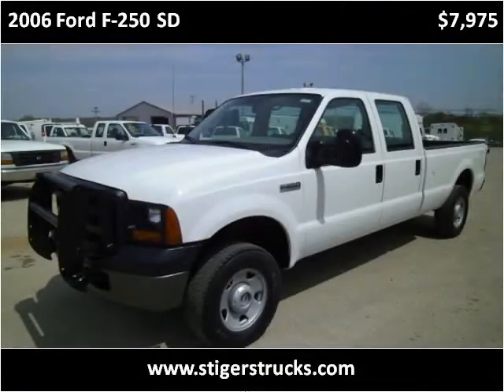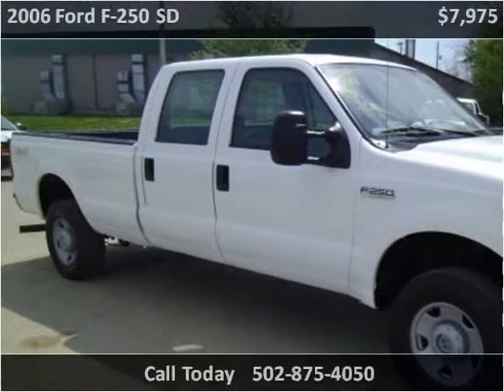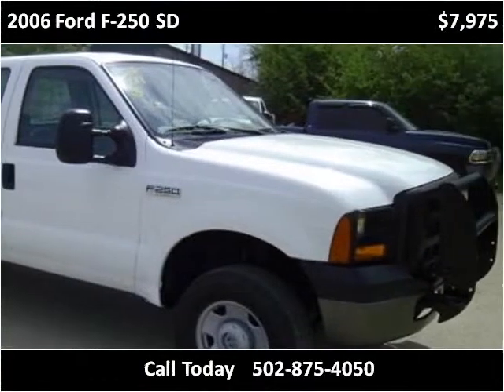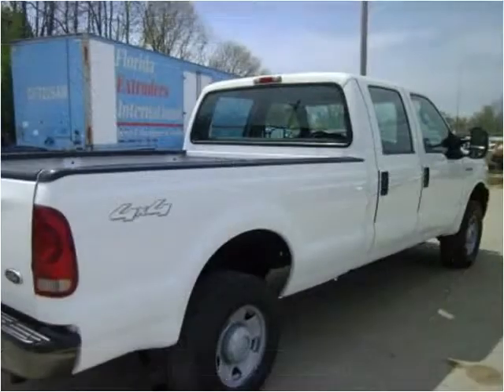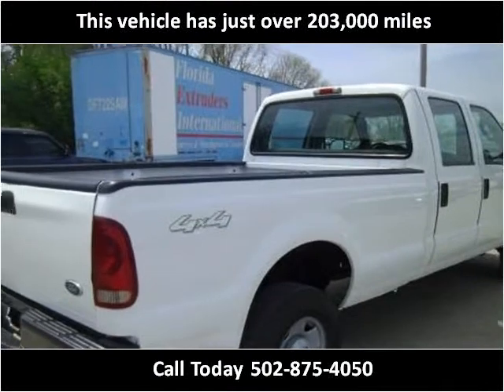2006 Ford F-250 SD Used Cars Frankfort KY